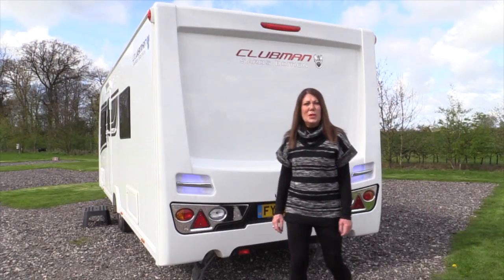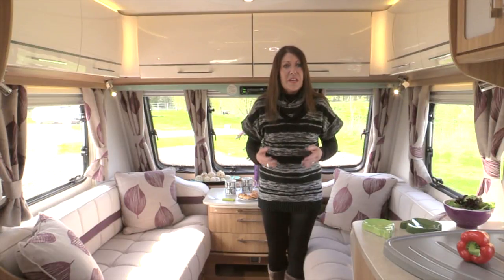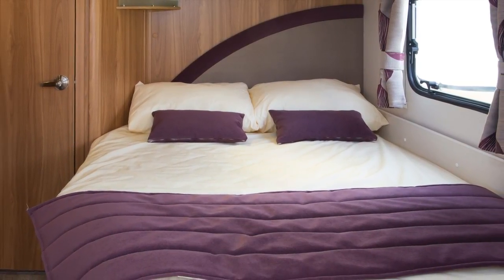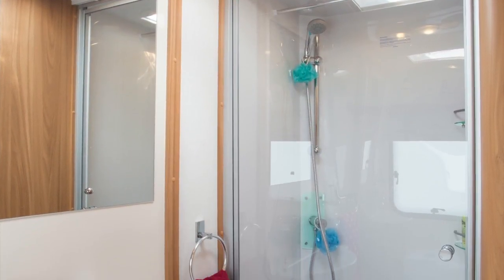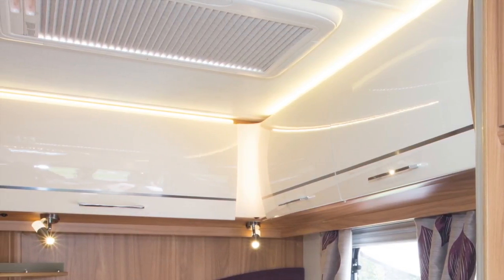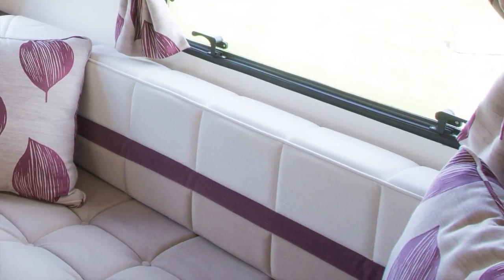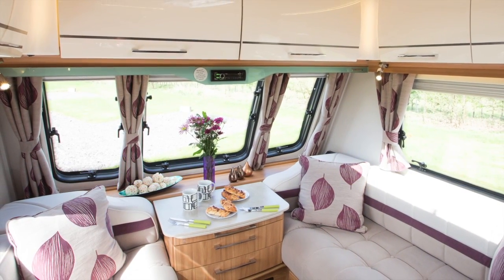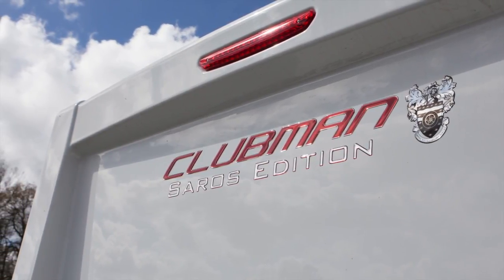Lunar Clubman Saros SE - caravan review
Lunar celebrates 40 years of Clubman with a limited edition version of the iconic brand, called the Saros.

At the same time as celebrating heritage, the Saros gives the market a range that breaks new ground in styling.

The Lunar Clubman Saros is truly special. Its sophisticated styling is awesome. Its unique-shaped skylight that stretches along 1.3m of the roof is amazing. The sleek lines, grab handles with blue courtesy lights and grey alloy wheels that look more automotive than caravan, and stunning interior styling all combine to create modernity. The coat of arms mixes heritage in with that modernity to remind you that the reason the Saros is here is to celebrate 40 years of a luxury brand.